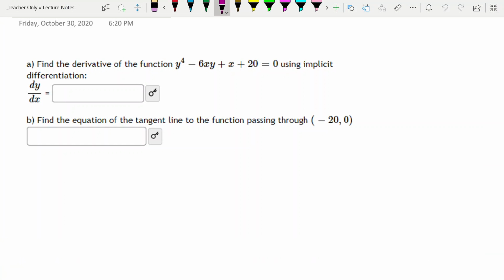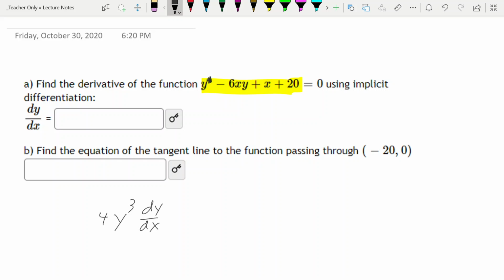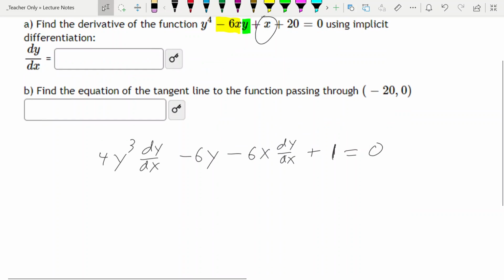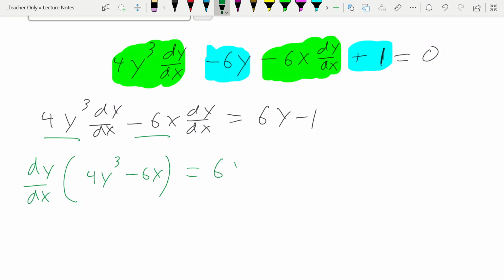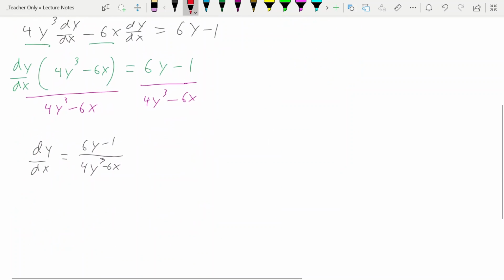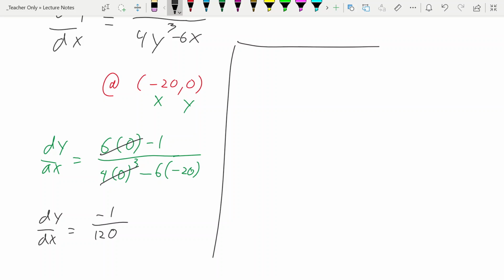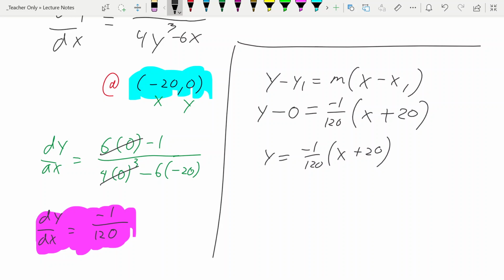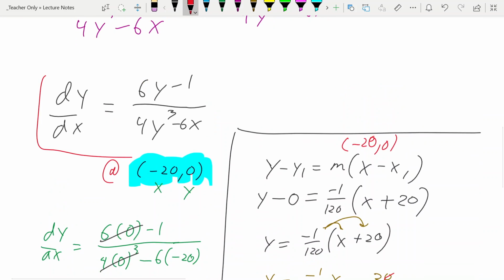Calculus 1: Find a derivative using implicit differentiating, and the equation of a tangent line.